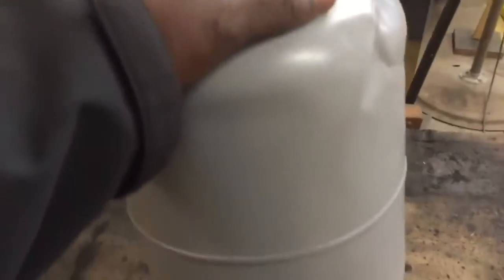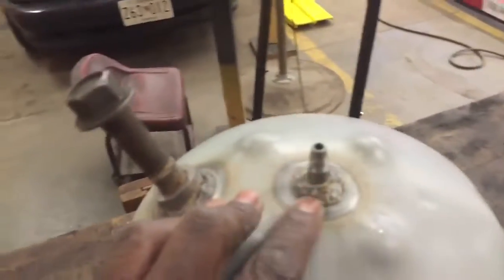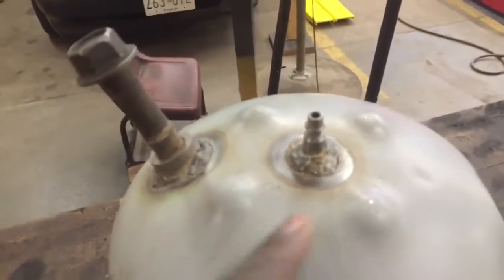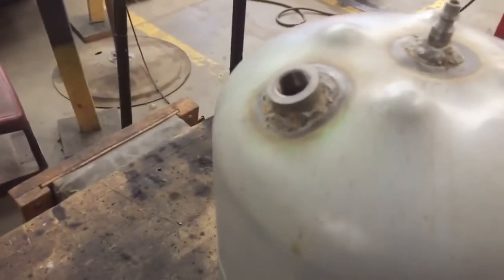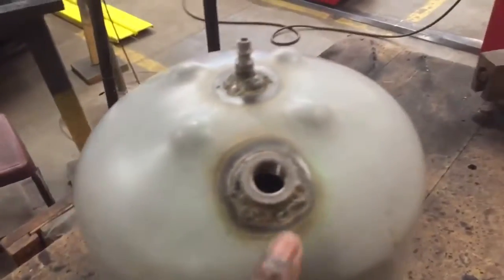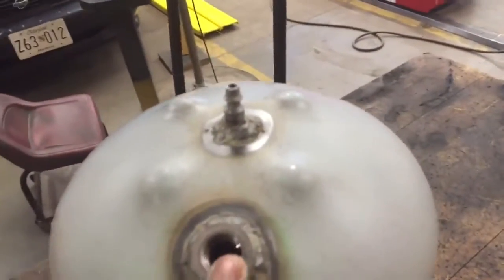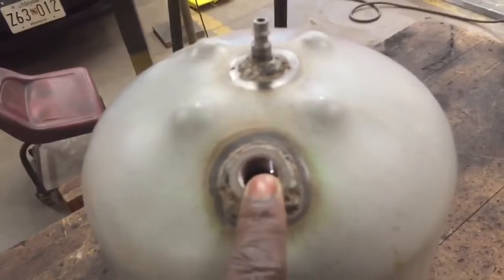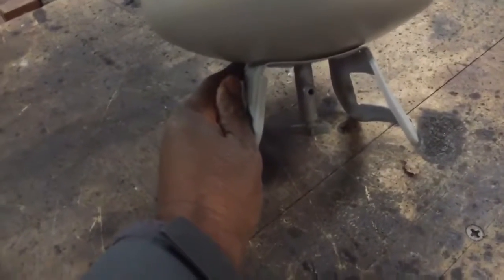Some knowledge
Priming took for the LS engine